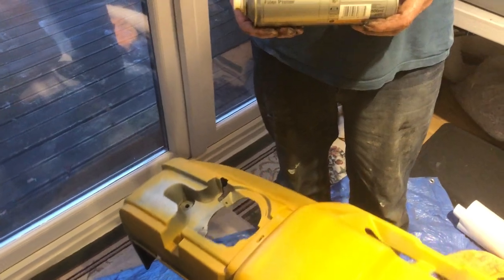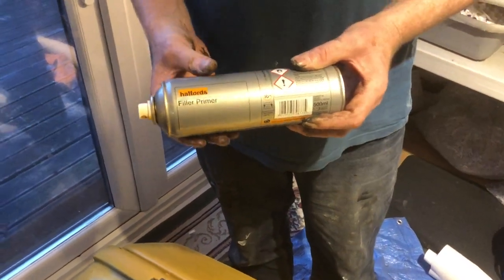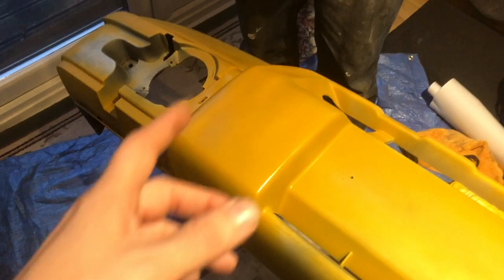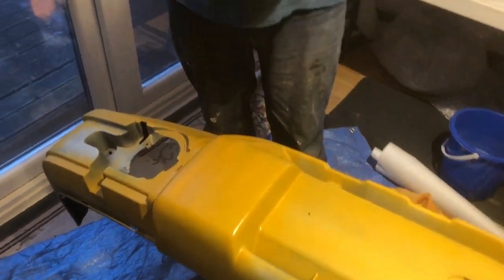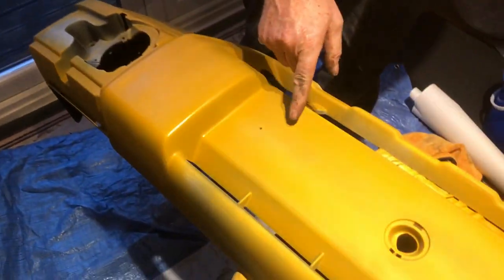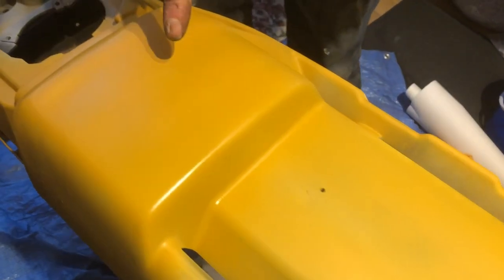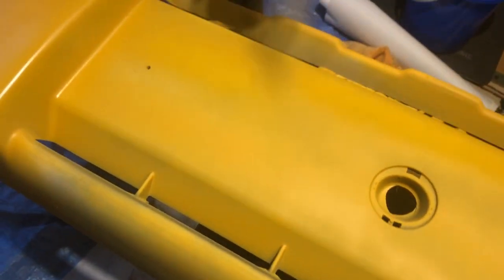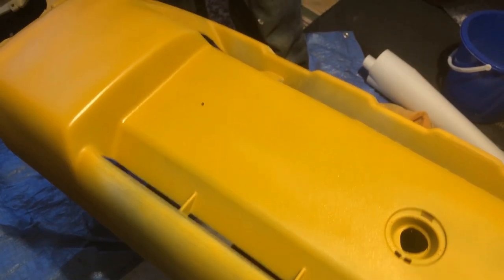Halfords Filler Primer is it any good? - Review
Here's a quick review and our experience with the Halfords Filler Primer product in case you're thinking about buying.